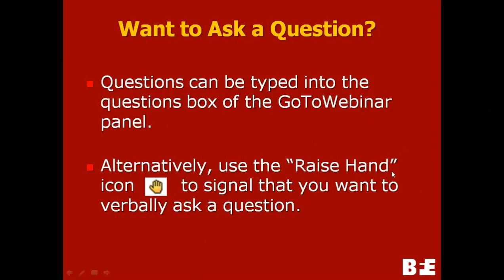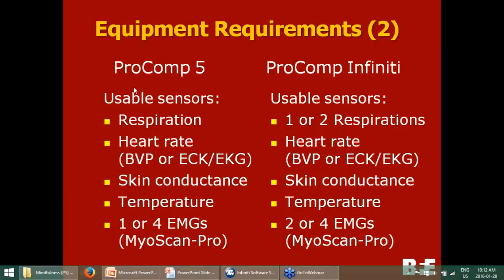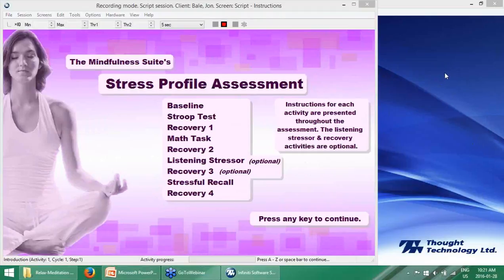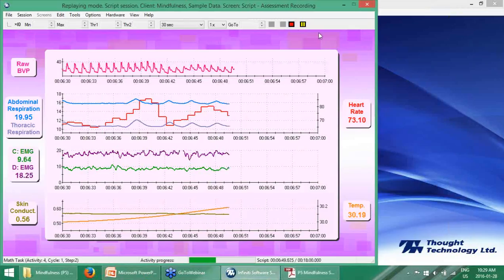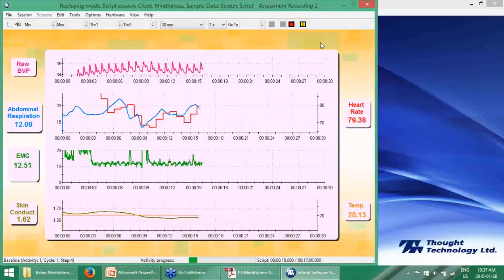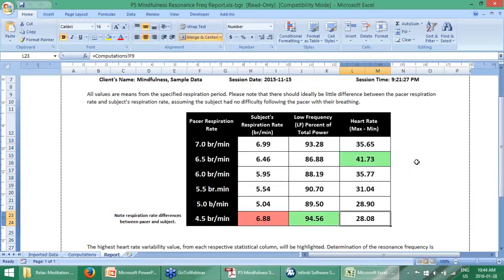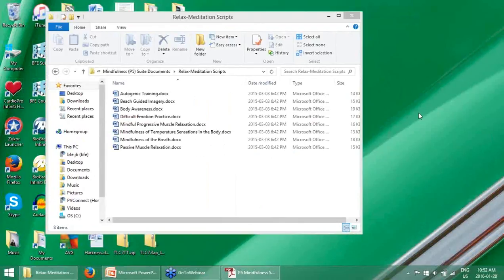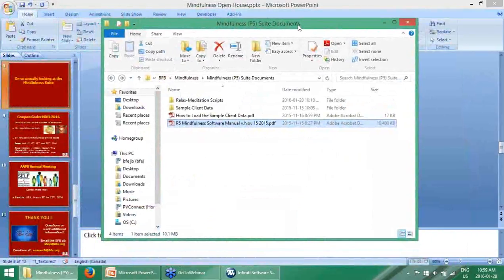Open House: Introduction to the BFE's Mindfulness Suite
This video is a recording of the BFE's informal "open house" to demonstrate the features of the Mindfulness Suite. During the live demo, participants had the opportunity to see the software in action and ask any questions they may have had to Jon Bale, the BFE's research manager and primary software developer for this application.

The Mindfulness Suite is the collaborative result of the BFE with Dr. Inna Khazan to create a software application that combines the use of mindfulness and biofeedback as described in her book The Clinical Handbook of Biofeedback: A Step-by-Step Guide for Training and Practice with Mindfulness. The software is compatible with the BioGraph Infiniti software and Thought Technology equipment.

Interested in attending the Mindfulness Online Class, taught by Dr. Inna Khazan and Jon Bale?